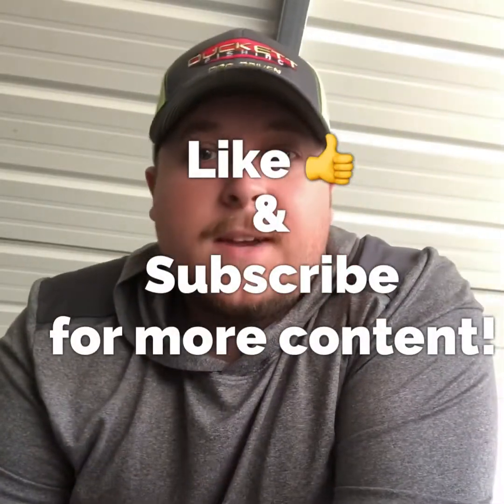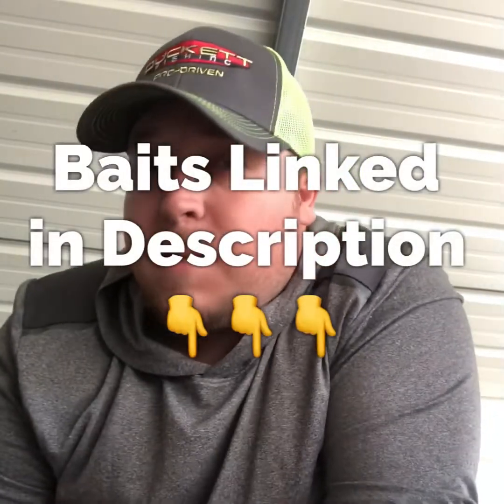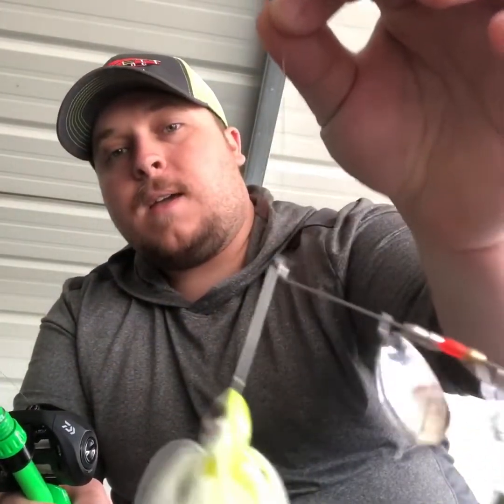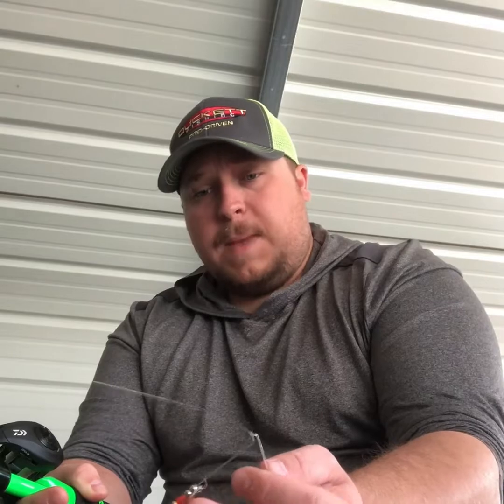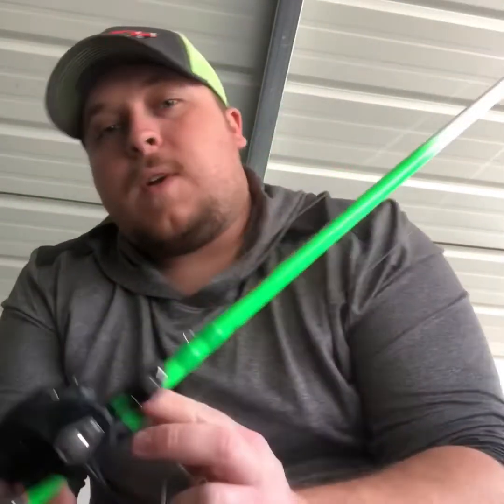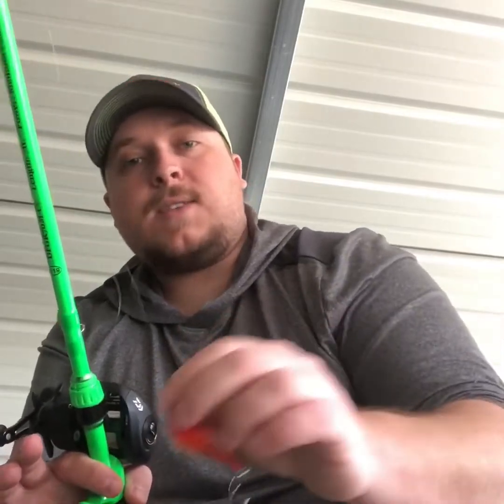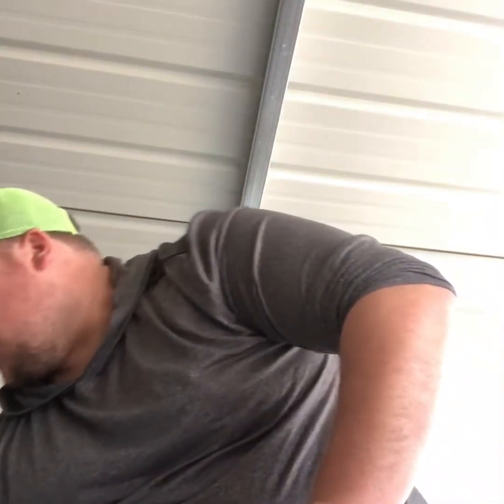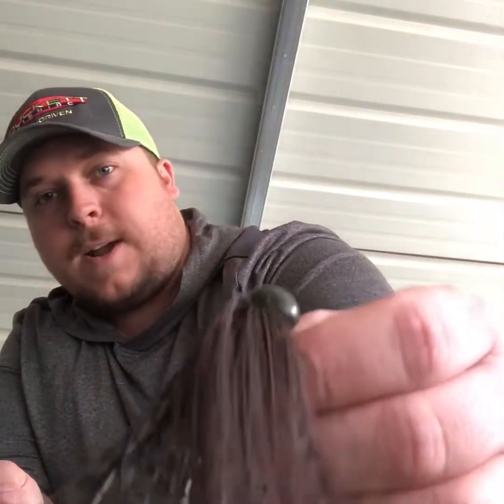Pre Spawn Bass Fishing tips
In this video Pro-Angler Colton Posey explains how fish transition from winter to spring! Where to locate them and what he uses to catch those ditch pickles! As always here is the links to all baits and equipment!

Rods- Duckett Green Ghost 7’ Medium Heavy
Duckett Green Ghost 7’ Medium
Duckett Green Ghost 7’3” Medium Heavy

Reels- Daiwa CC80 6.8:1

Line- Seaguar Red Label Fluorocarbon

Baits- Booyah Colorado Spinner Bait

Booyah Lipless Crank Bait

G-Money Football Jig